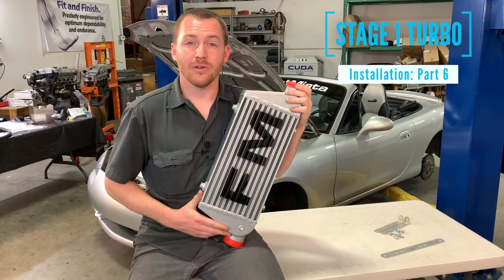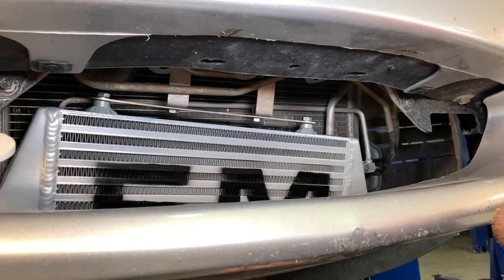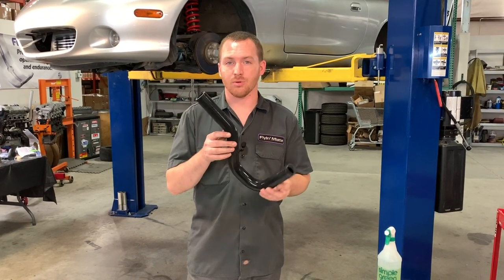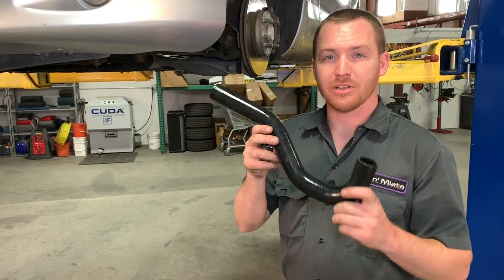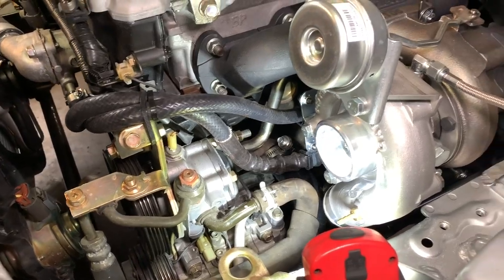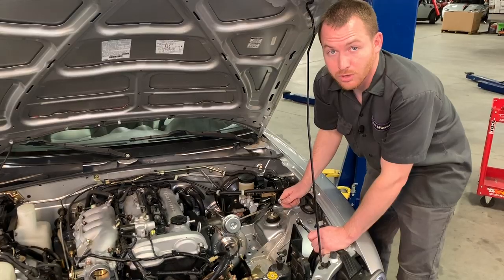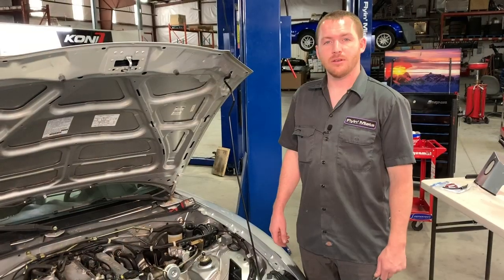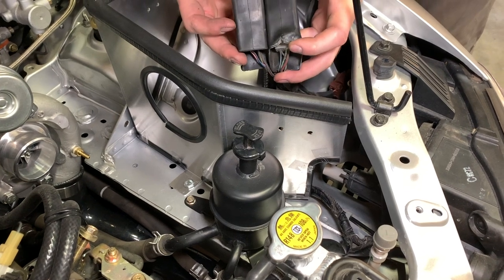Flyin' Miata NB Stage 1 Turbo Install - Part 6: Intercooler & Intake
In part 6 of our step-by-step Stage 1 Turbo installation, Mike assembles and installs the intercooler, piping and intake system for our Stage 1 turbo system.

INDEX
Intro and prep 0:22
Intercooler brackets 2:31
Intercooler install 7:33
Lower radiator hose 16:35
Compressor outlet pipe 26:59
Intercooler outlet/throttle body inlet 40:28
Turbosmart bypass valve 49:43
Airbox & Intake 52:23
Outro 1:09:06

Finally, detailed install videos of our FM Turbo System. In this series, we install our CARB legal Stage 1 Turbo systems on our 2001 Miata.

This is obviously a big install, so we will be breaking this up into multiple videos.See all of our videos in this series

If you have any questions about this video or any of our products, please give us a call!